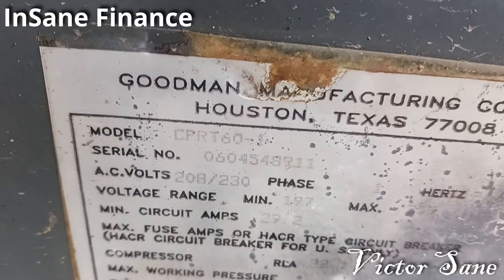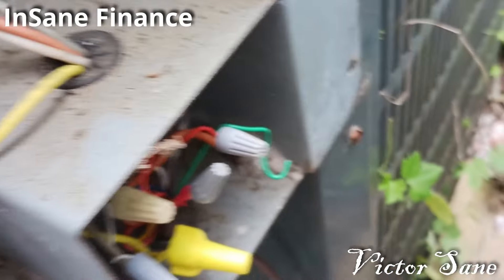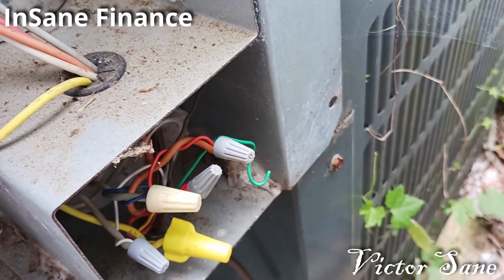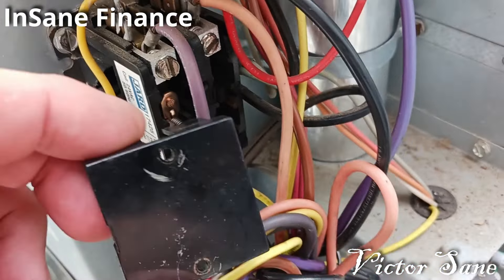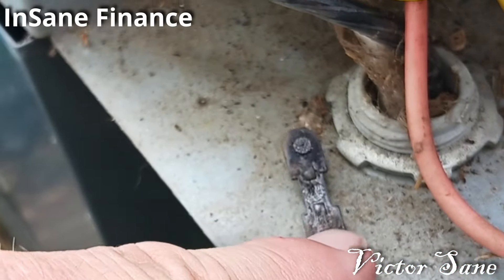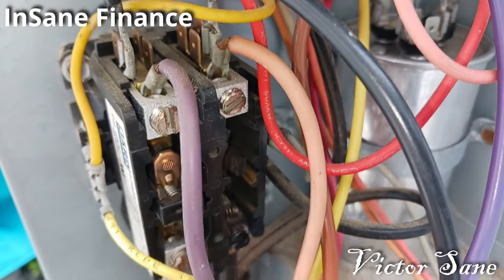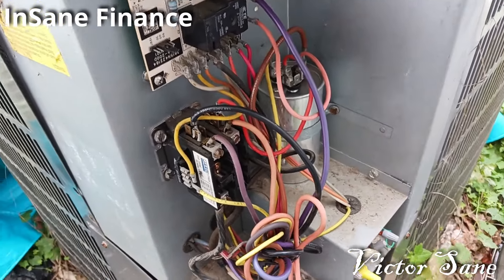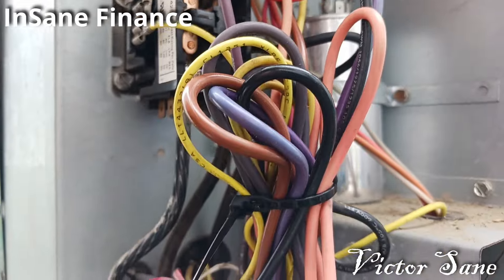Heat Pump HVAC no cooling Compressor not running mystery solved, AI dont know how to fix this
How I diagnosed & repaired this 5 ton Heat Pump. It was a difficult day figuring out the cause of this no cooling problem. The compressor and condenser fan would not run. The fan in the air handler was working fine. I made a mistake while checking components of this HVAC sytem that is included in this How to video in hopes that it will help you avoid the same repair diagnoses mistake. Near the end of the video I figured out what was causing the problem and fixed the Heat & Air unit. I share what I learned & relearned during this fix. Being able to fix these problems helps me keep my Real Estate investing profitable. It also saves a lot of time because I fixed this faster than waiting a week for an over worked busy HVAC repairman to show up.

My favorite tool for channel growth is Tube Buddy.